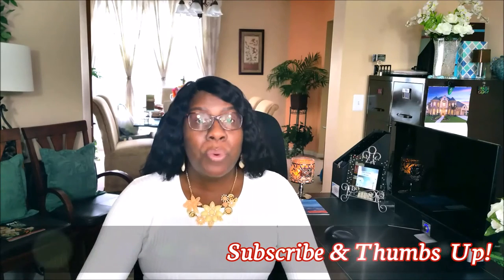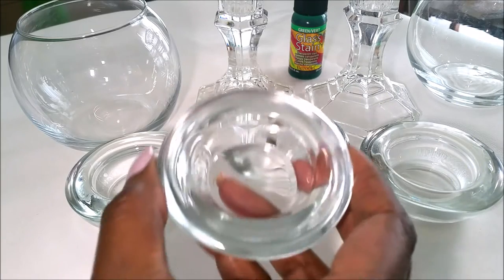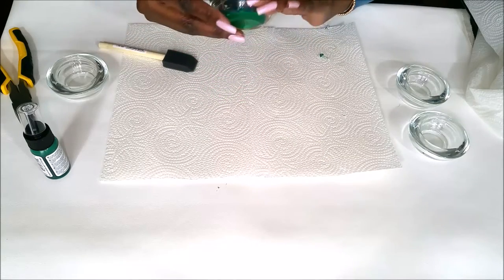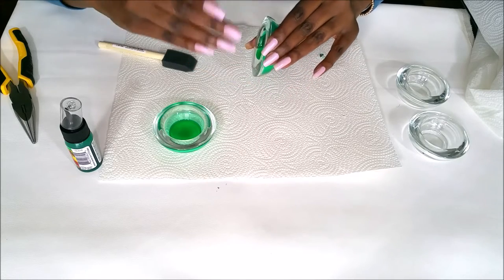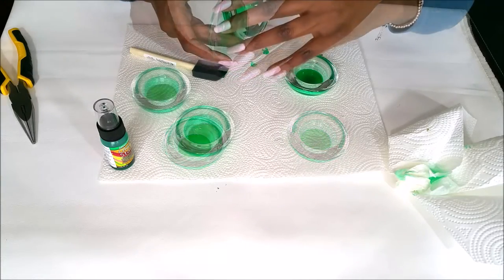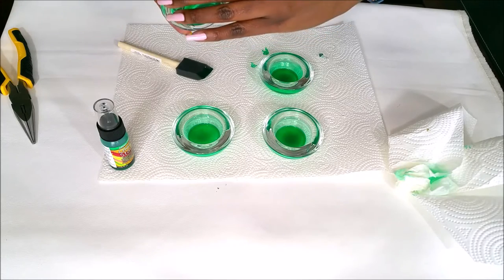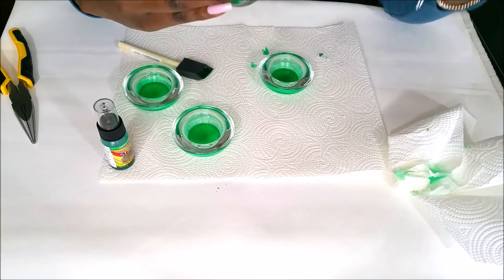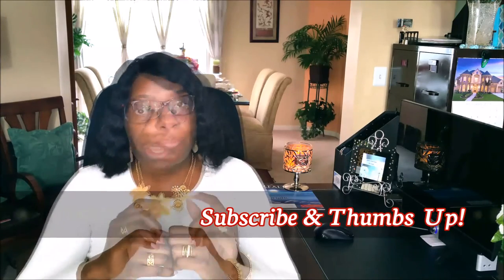💎CREATIVE GLAM💎 LED Lighted Spring Floral Home Accents 📷 Collab/w Spring DIY & Decor Challenge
💎Today on Creative Glam I will show you how to make two LED Lighted Spring Floral Candle Holder/Home Accents.  I hope you enjoy! 📷